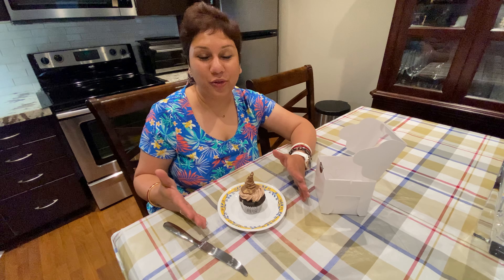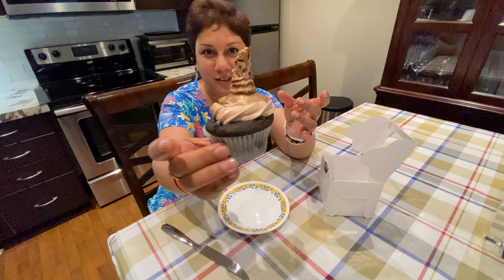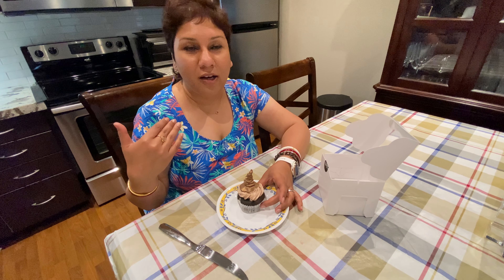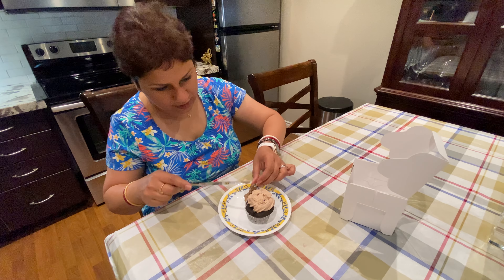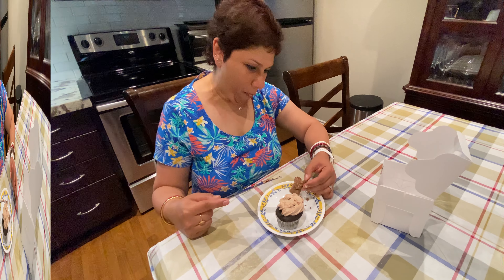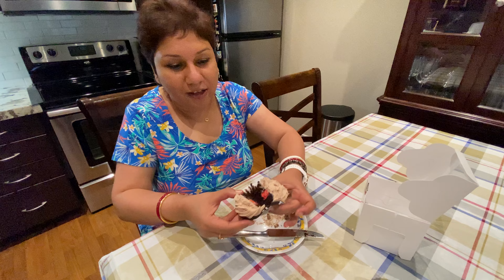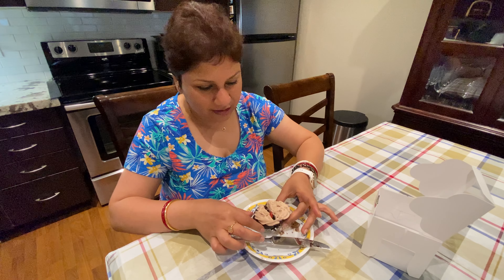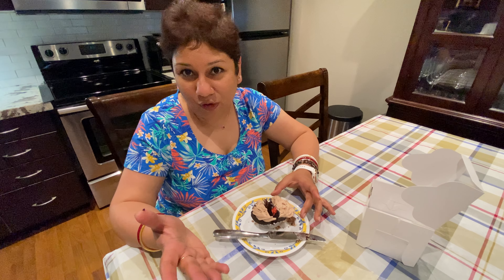Harry Potter Sorting Hat Cupcake - Colour Reveal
My sister and I went to see the Harry Potter and the Cursed Child at Ed Mirvish Theatre in downtown Toronto. We had a blast. The show was fantastic and we highly recommend buying tickets to watch it. During the intermission, we bought a sorting hat cupcake which sorts you into Gryffendor (red), Hufflepuff (yellow), Ravenclaw (blue) or Slytherin (green). Here's a short clip of how we figured out which house we were sorted into!

Be well and stay safe!